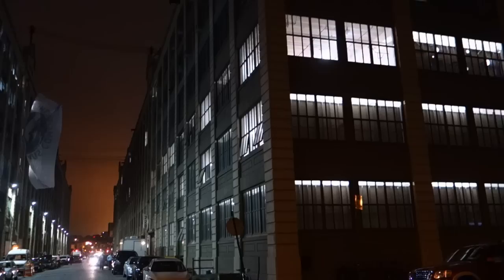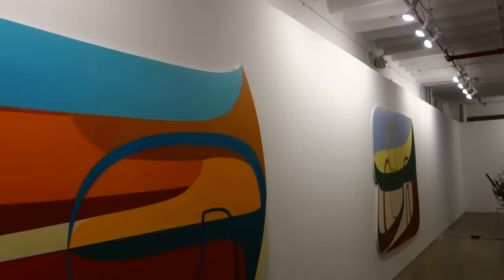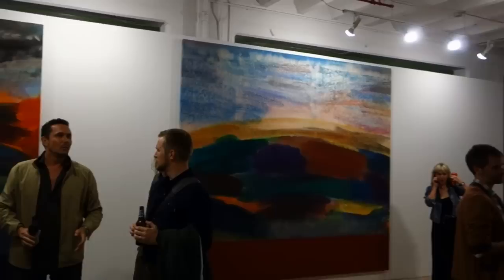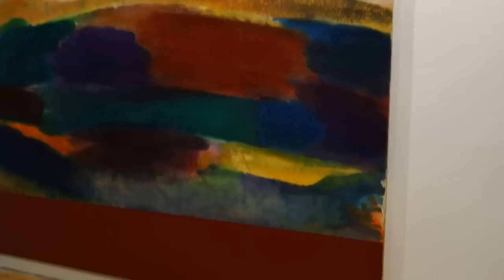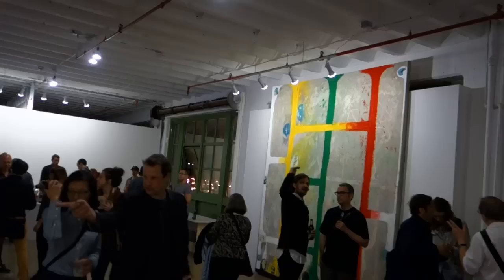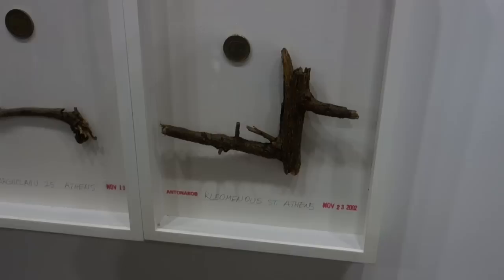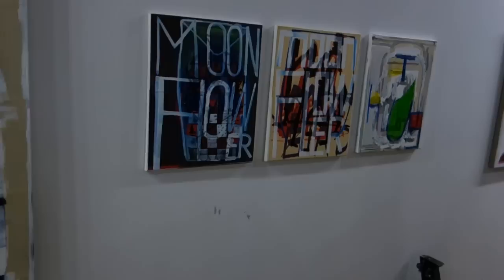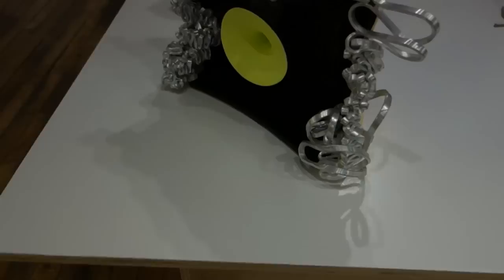Come Together: Surviving Sandy, Curated by Phong Bui Part I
James Kalm has been keeping an eye on the Brooklyn art world for near a third of a century, actively watching as local artists, scenes and neighborhoods and wax and wane.  "Coming Together: Surviving Sandy" may be one of the  most significant exhibitions to be held in the borough in the last twenty-five years.  With a massive space of nearly 100,000 square feet, the participation of over three hundred artists, and the extraordinary curatorial insight and experience of Brooklyn Rail publisher Phong Bui, this event will undoubtedly be regarded as a major milestone in Brooklyn history.  A musical introduction is provided by Margot MacDonald and was recorded live in Washington Square Park.